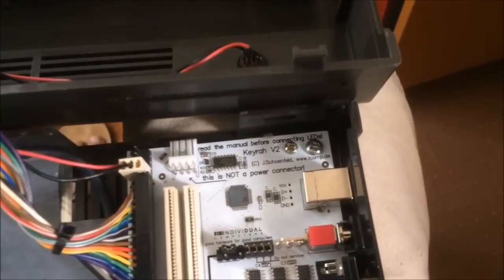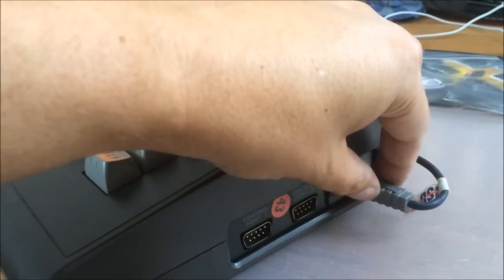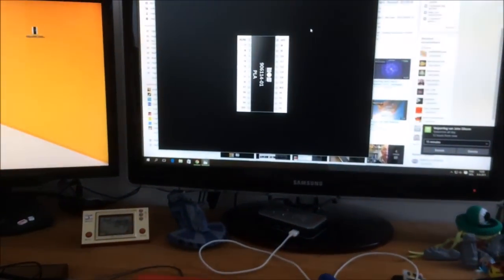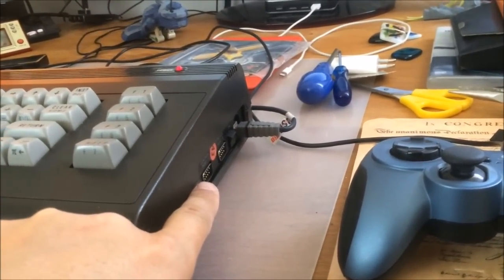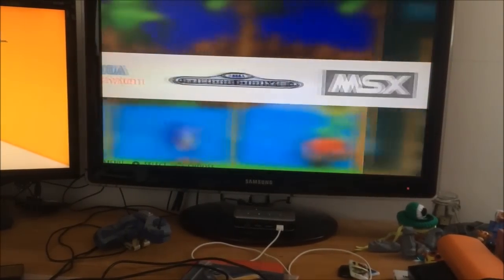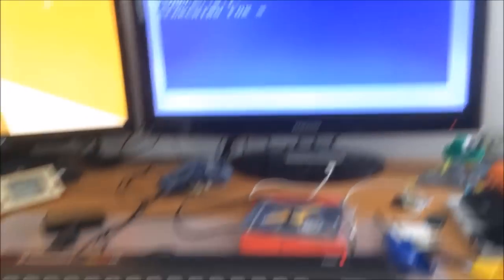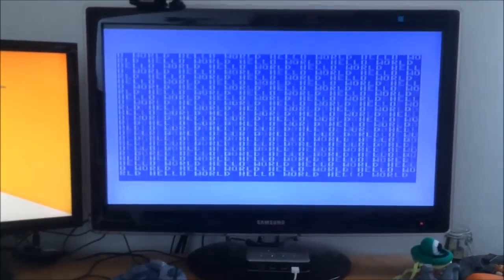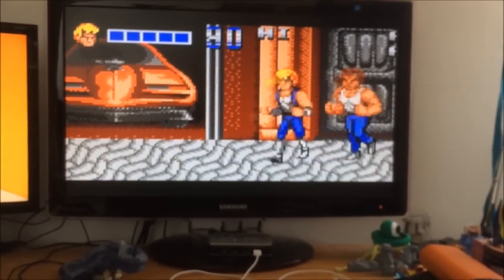RetroPie C16 Case Project for the Raspberry Pi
I decided to put my dead Commodore C16's case and keyboard to good use turning them into a working retro computer. Check it out.

Here's where you can find the Keyrah V2 that I used in this project: